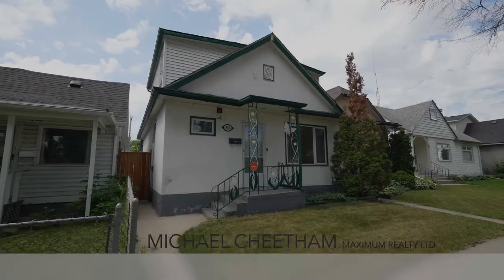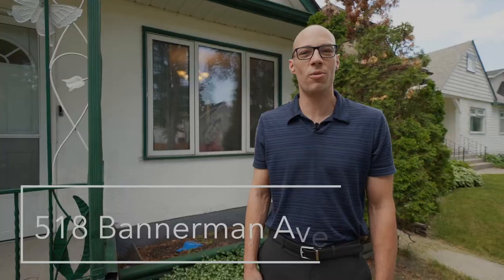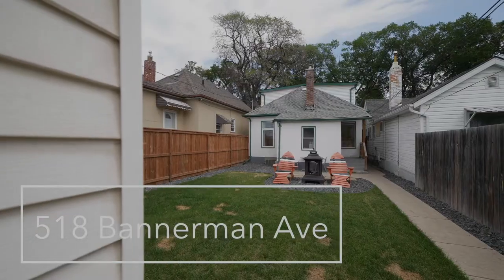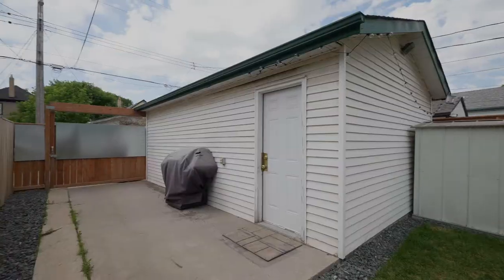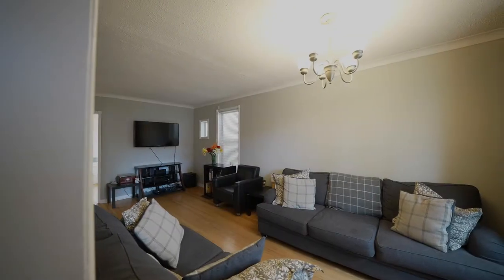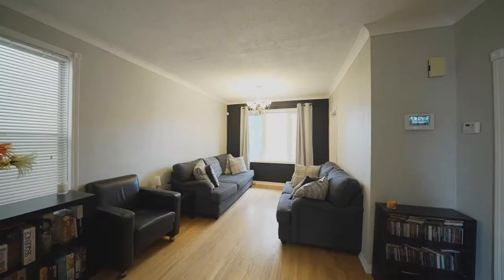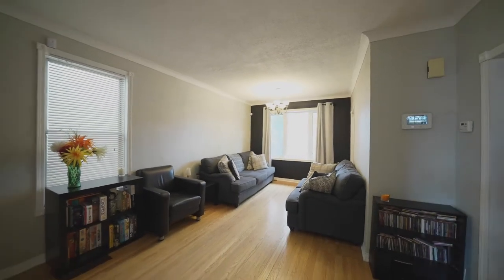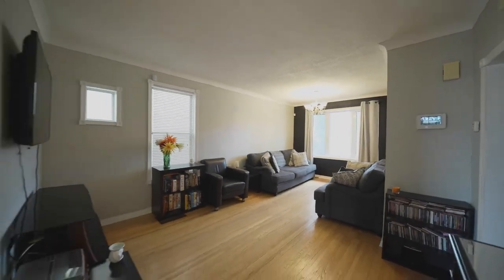518 Bannerman Ave, Winnipeg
Charming interior, affordable price point and quick possession, make this home, the perfect choice to put at the top of your list! As soon as you enter this home, you're greeted with original hardwood floors which flow throughout the living and dining areas. This bright, eat in kitchen has been updated and comes with 3 appliances (fridge bought 6 months ago) . The basement has good ceiling height and currently is set up with a half bath, den and a laundry room with an additional storage area. There's even space for a rec room! The single detached garage is in great shape, with a new door and an adjacent paved parking pad. The home has a newly landscaped backyard, that is fenced with a sliding gate, to keep in the little ones or pets. Some recent upgrades include hi-eff furnace, front door, side storm door, Vivint security system and living room paint. Other perks include central air, central vac and close proximity to shopping and public transportation.